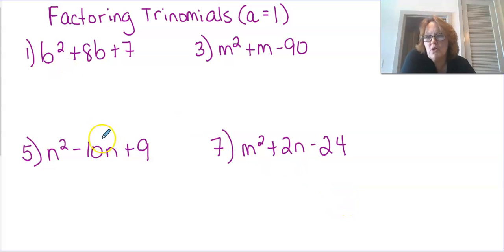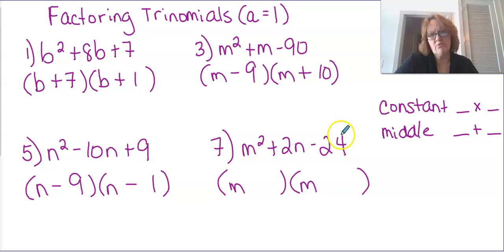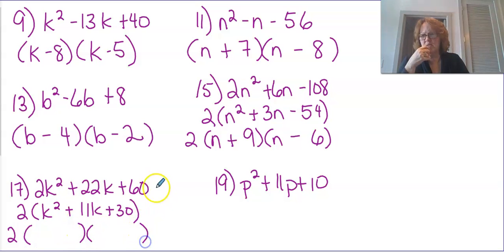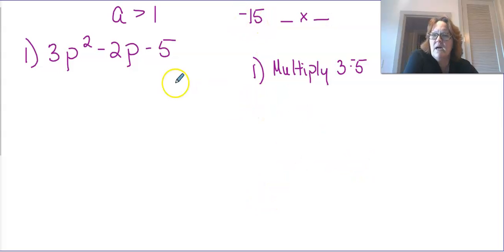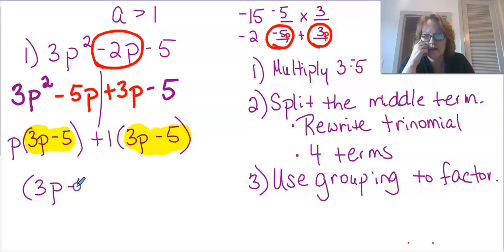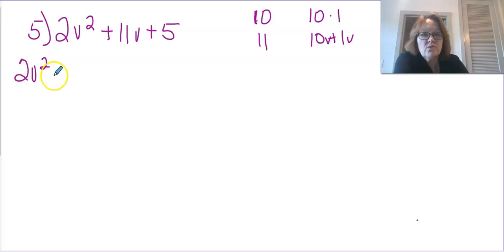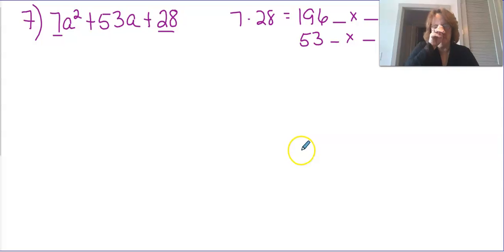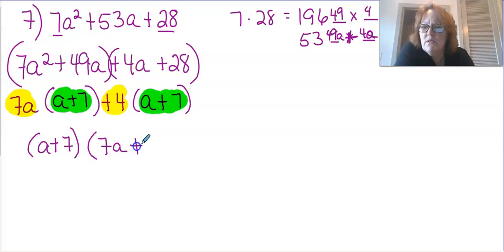Math 3 Factoring Trinomials